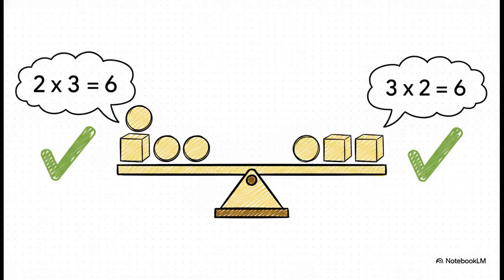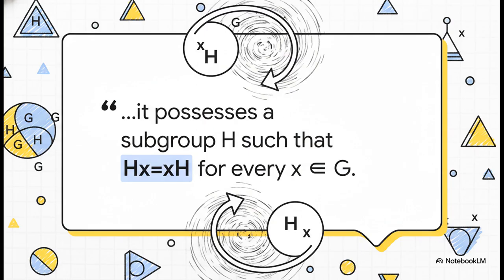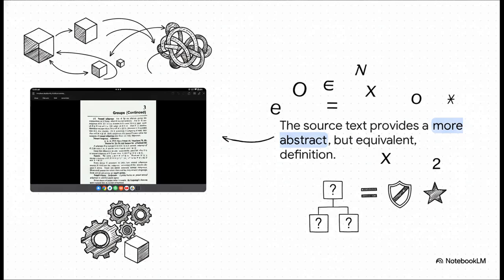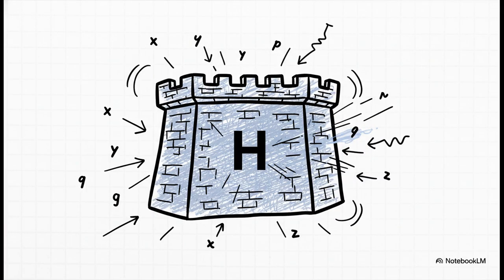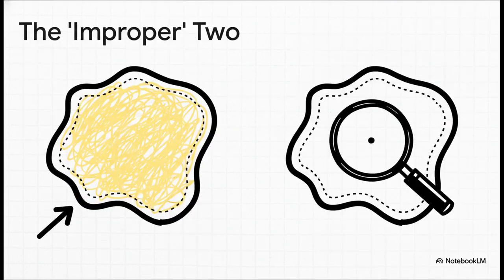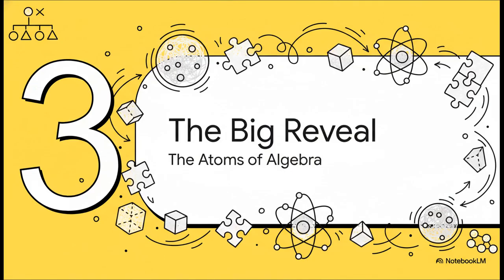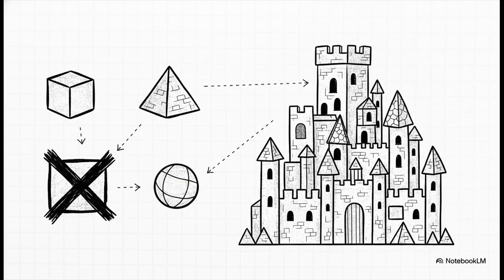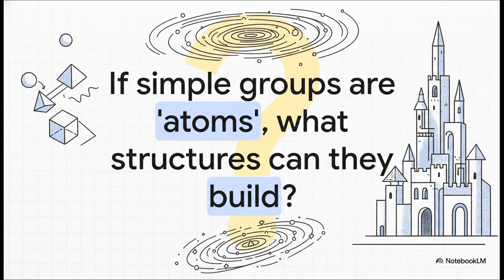Normal and Simple Sub Groups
Explanation about normal groups and simple groups